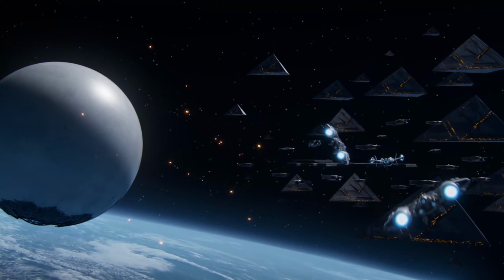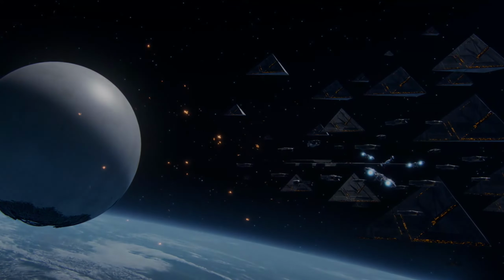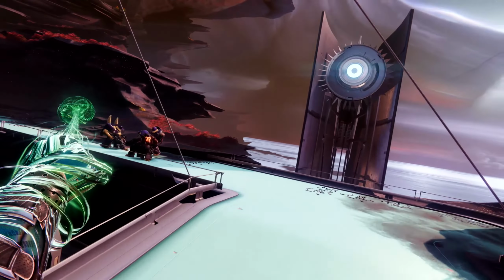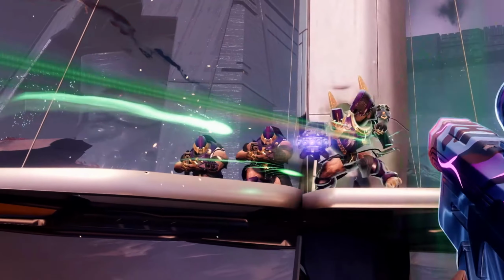Lightfall Vidoc Breakdown | Destiny 2 Lightfall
The Lightfall gave us a lot of details but there were also things hidden in it that I'm going to tell you about.

00:00 Intro
00:52 (Story) Lightfall Opening
02:19 Strand Showcase
02:38 New Origin Trait (Nanotech Tracer Rocket)
03:30 Sponsor (Factor75)
04:30 Tormentors
05:09 Season of Defiance
05:40 Seasonal Armor Details
06:08 New Exotics
07:00 Strand Exotics
08:24 Seasonal Weapons
09:30 New Mods (See Buildcrafting Video)
10:05 Guardian Ranks
10:28 Commendations
10:38 Outro